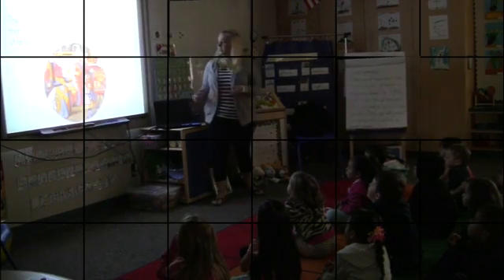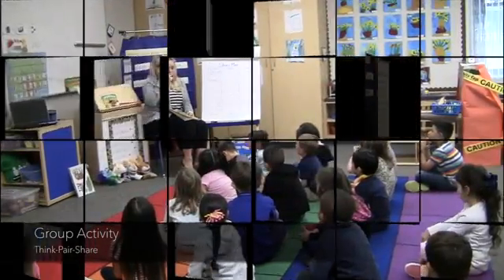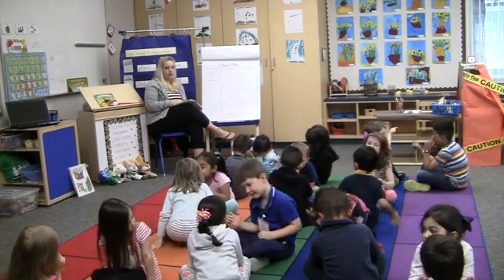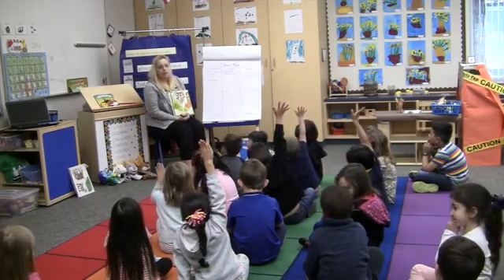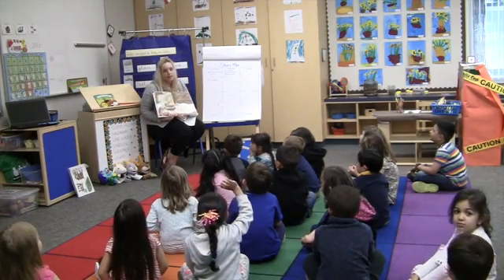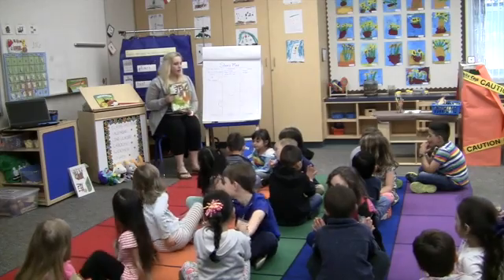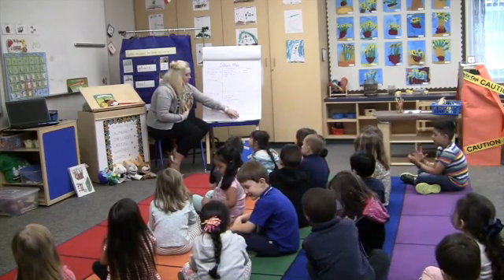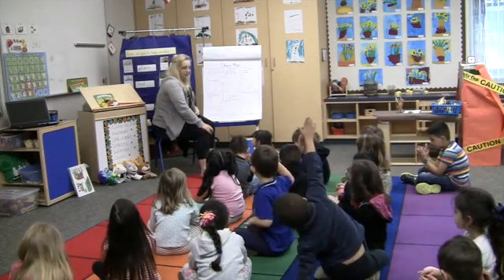Lesson Demonstration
TED 621A: Lesson Demonstration